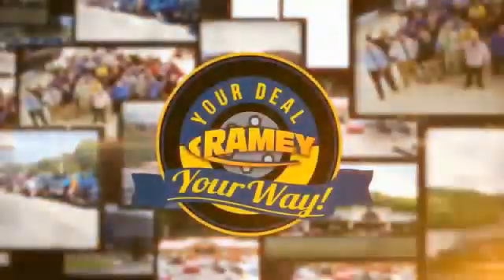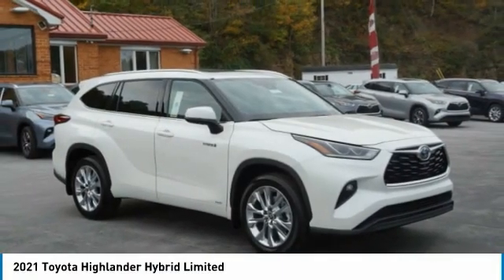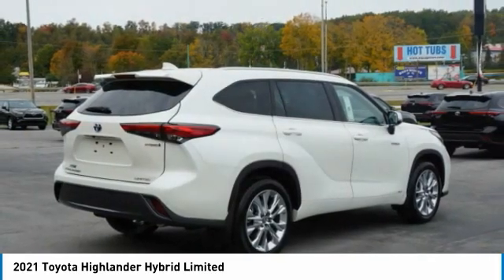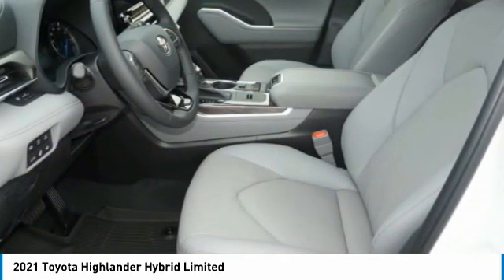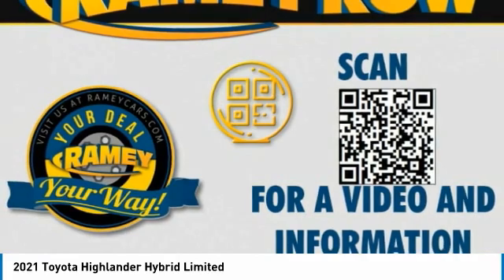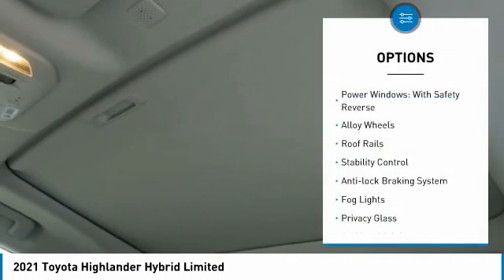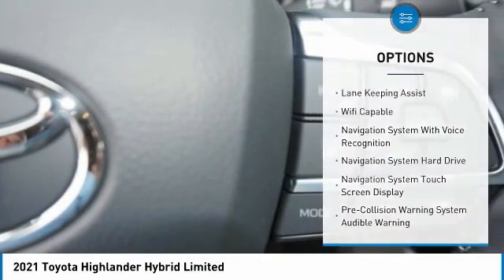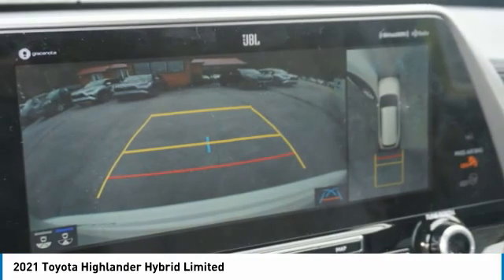2021 Toyota Highlander Hybrid Princeton WV T-21196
2021 Toyota Highlander Hybrid Limited

Ramey Motors
127 Frazier Dr

Factory MSRP: $50,083 Blizzard Pearl 2021 Toyota Highlander Hybrid Limited AWD eCVT 2.5L I4 PDI Hybrid DOHC 16V LEV3-SULEV30 186hp Liifetime State inspections for West Virginia and Virginia residents!.  35/34 City/Highway MPG   Your Deal. Your Way! Price includes: $750 - TMS Customer Cash - CAT. Exp. 11/02/2020